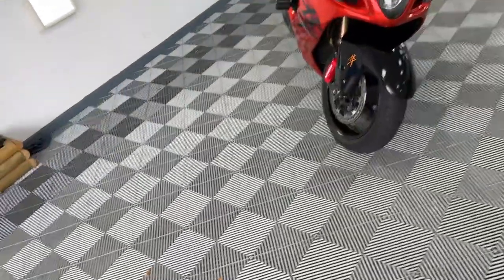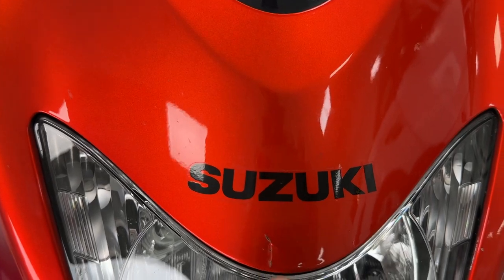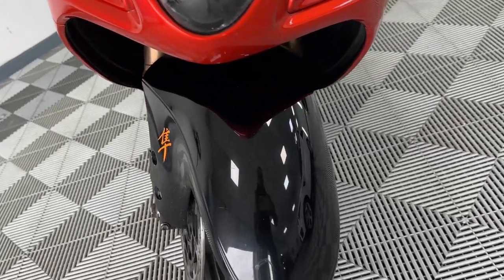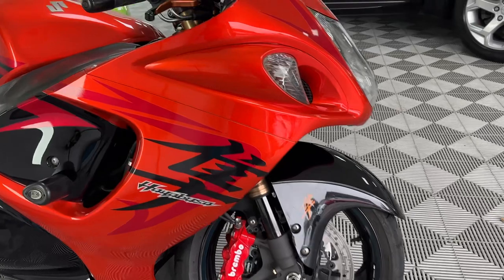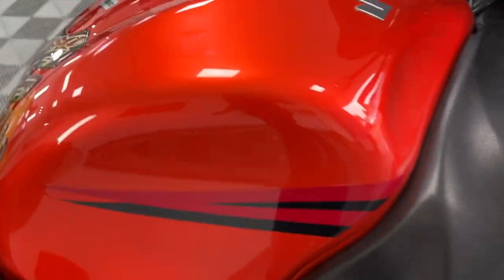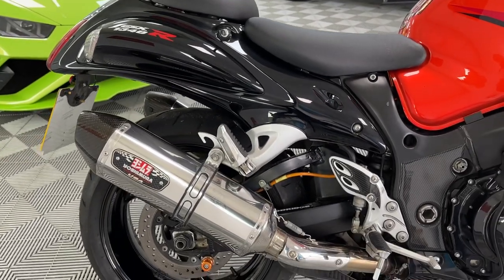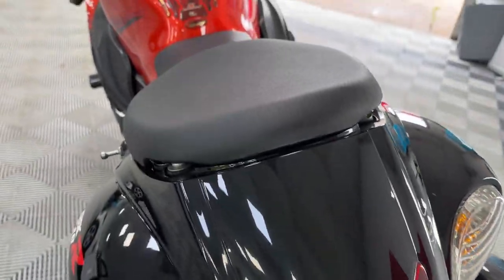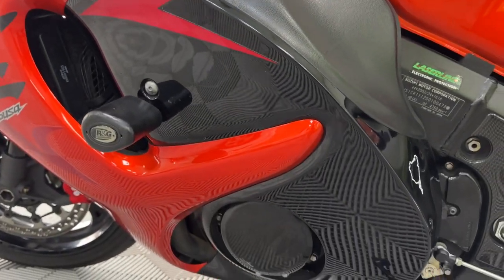Suzuki Hayabusa GAX1300R 2007 28k miles